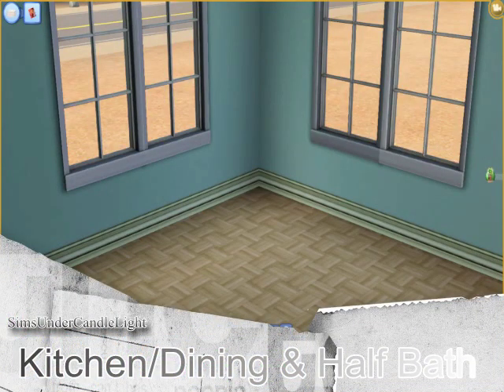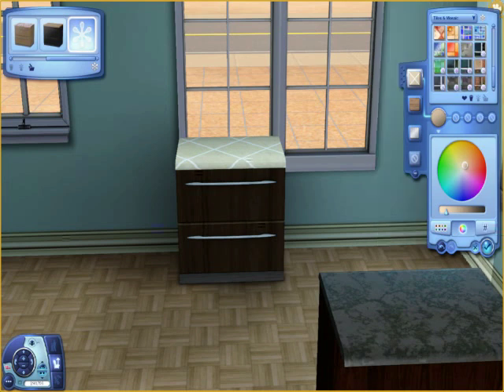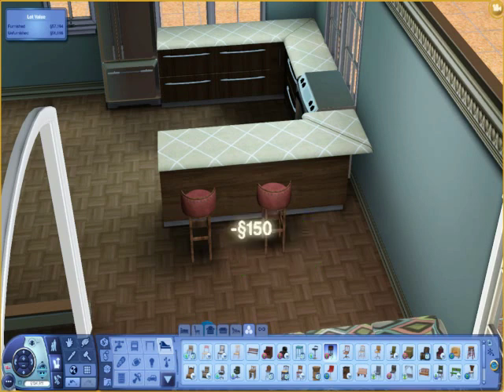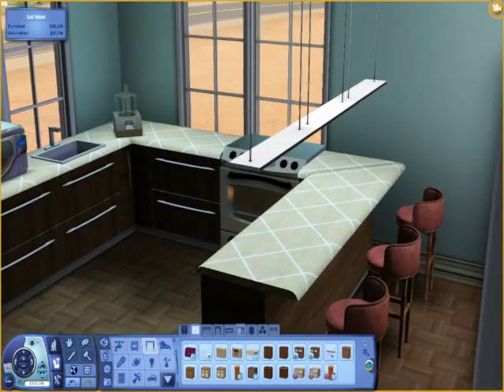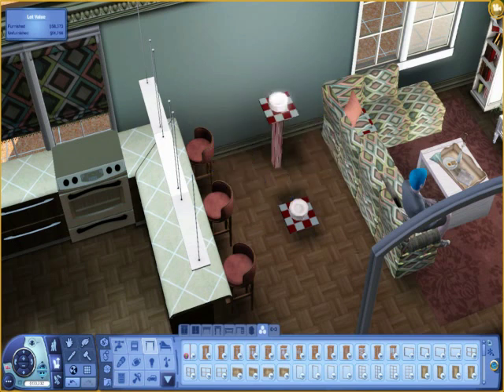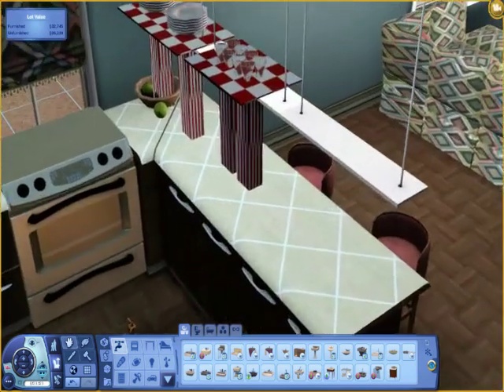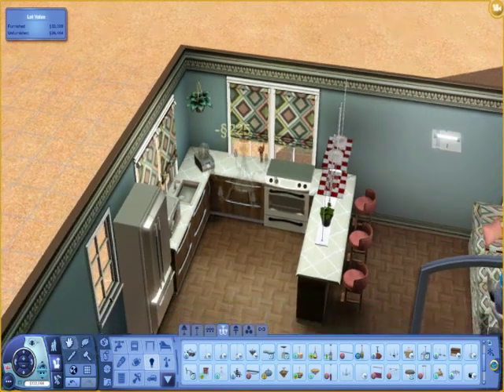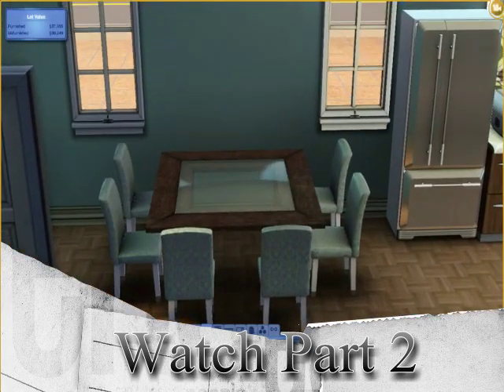Kitchen and Dining Decorating Part 1 SUCL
For those looking for help on decorating your sims home with style.

The cheat code used is:
moveobjects on
(Hold Alt down to rotate objects and place them more freely)

Custom Content from:
The Sims Resource, modthesims.info, ACE Creators, The Sims 3 Store, Mango Sims, Around the Sims 3, and many more.

Info and Links of CC used:

Cabinent Shelf
Cups on Shelf
Plant on Shelf
Kitchen Utensils
Glass Top Coffeetable by the LN Sofa

Love Sculpture: By OM
Couldn't find link, but Flovv at TSR has a similiar one in a teen bedroom set.

"Bar" Table under the windows: By AnoeskaB at TSR

Candle

Have a decorating request just Message me here on YouTube!

Thanks again!